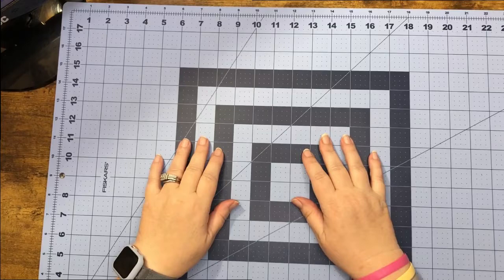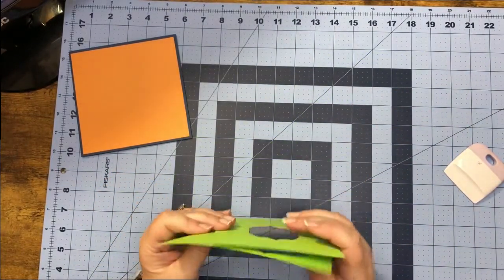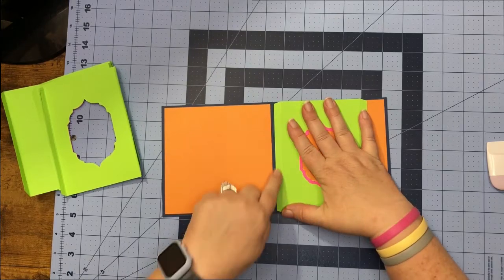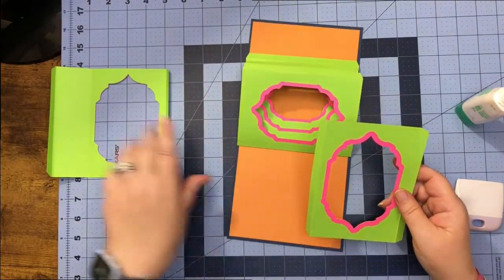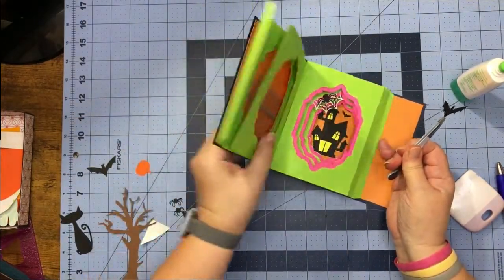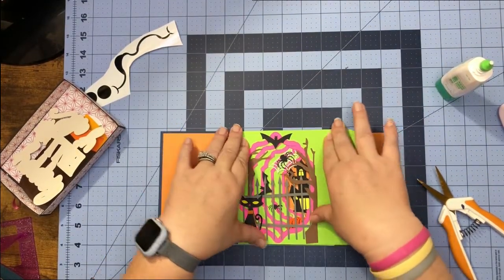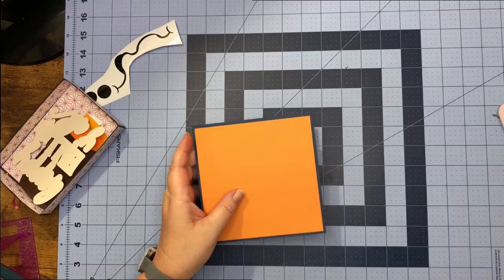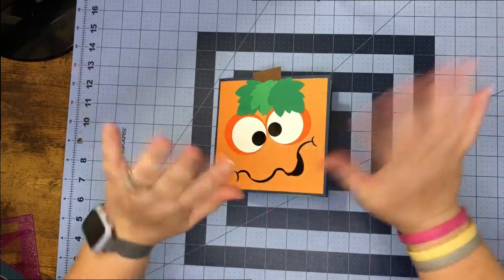Pop Up Card - Tunnel spooky House Pop up Card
What's Popping and Dropping this week is a Tunnel Pop up Card. So pull up a chair at the craft table and we will work step by step to create this card. Come on in and let's get crafty.